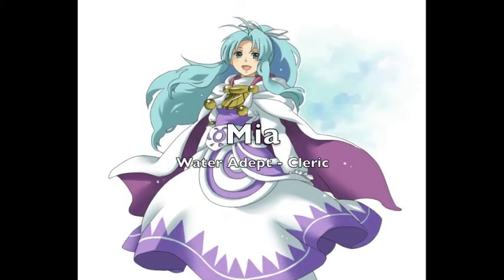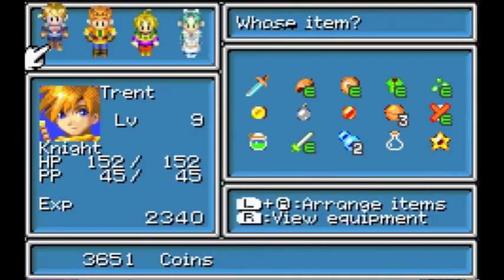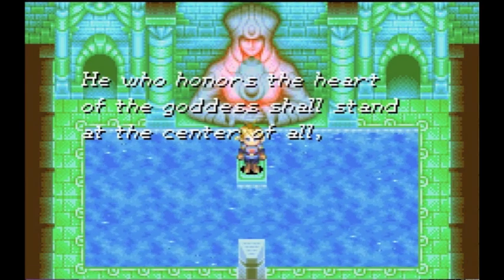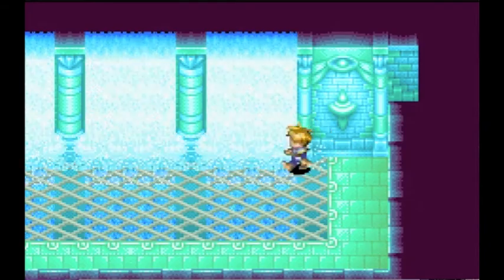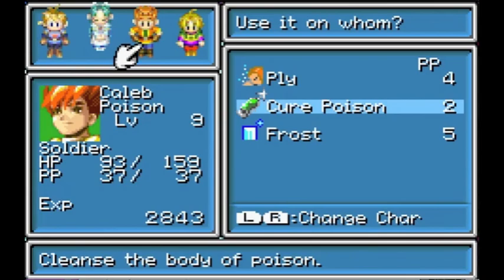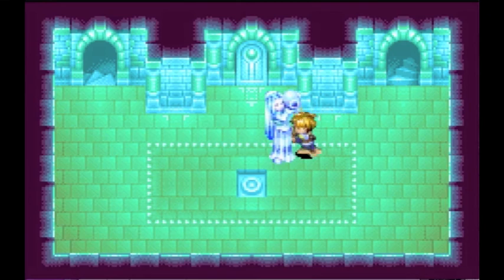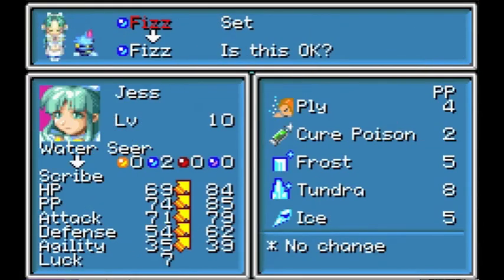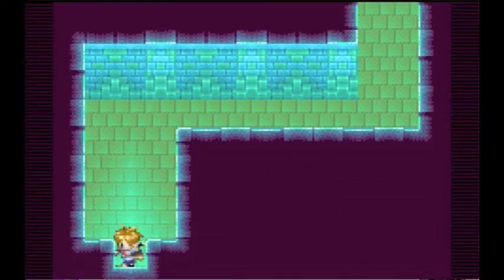Let's Play! Golden Sun! Part 11!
Title: Climbing the Lighthouse
Alt Title: I wanna call it a Tower.

Welcome back, to Let's Play Golden Sun!
In this episode, we continue to climb the Mercury Lighthouse!